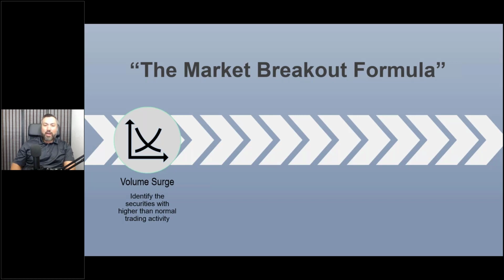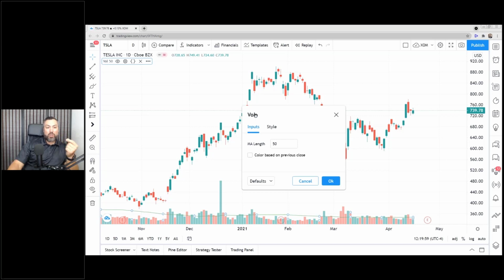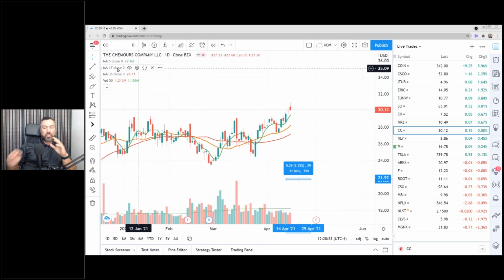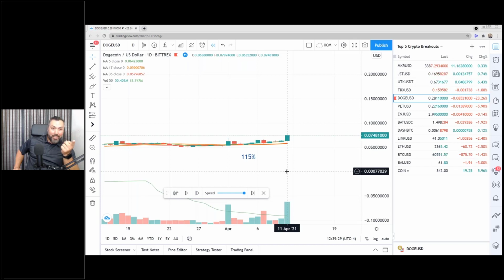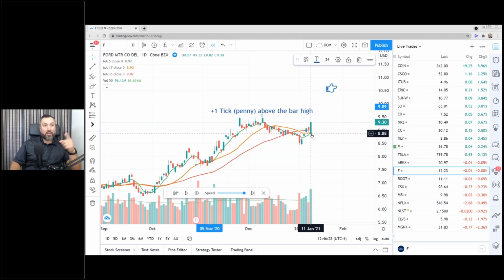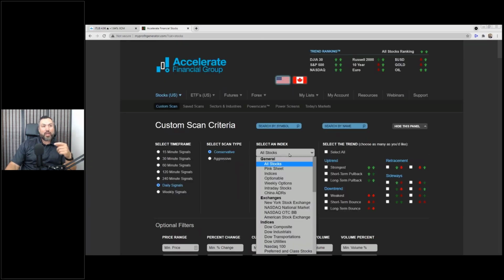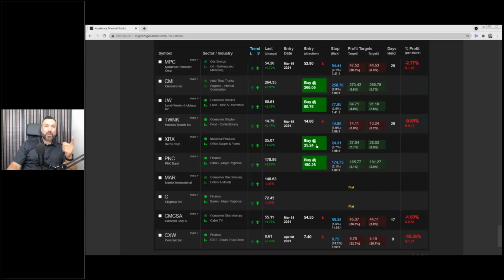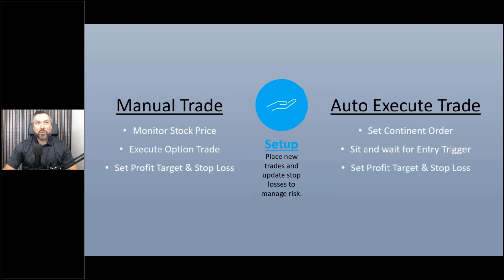Matt Mocorro April Toast to Traders